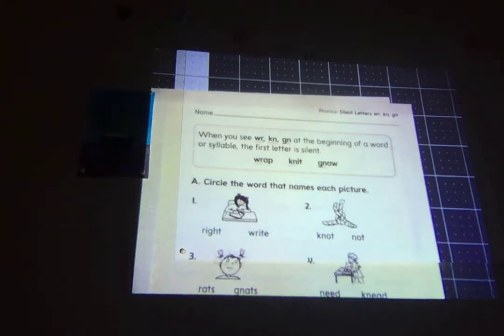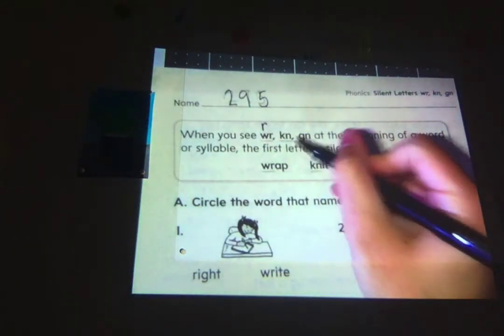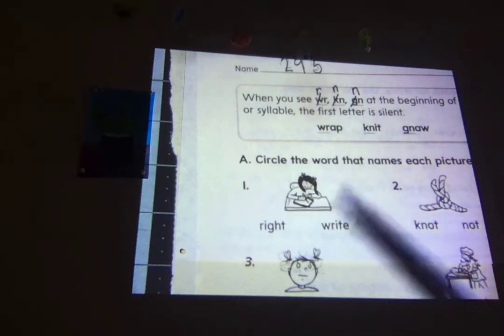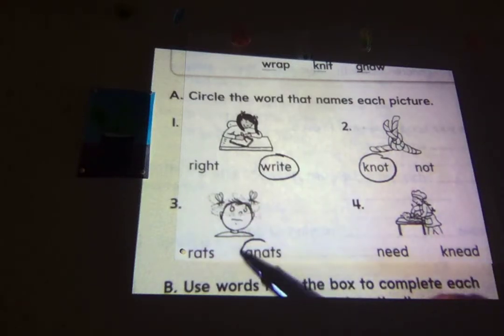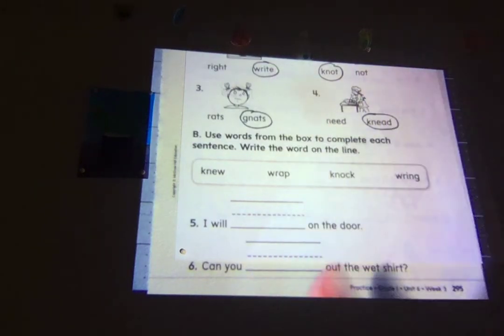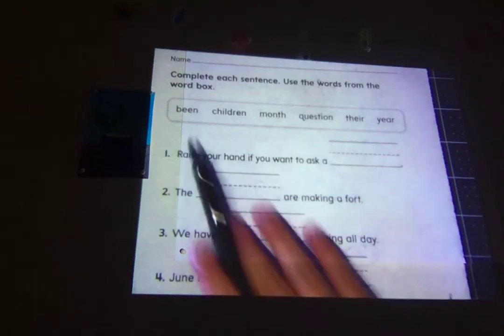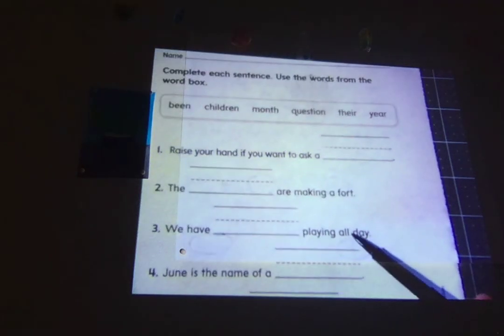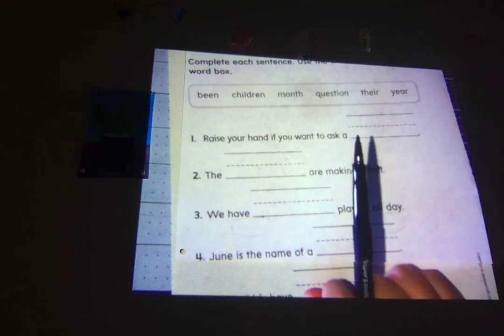Last ELA video of the year! May 19th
I will be updating the google doc with the workbook pages for recent videos. However, each of my last few videos also lists the workbook pages in the description.

In today's video, we work on pages 295 and 296 in our red wonders workbook.